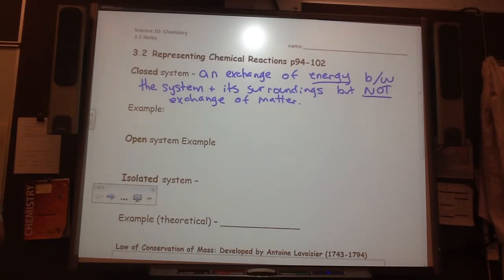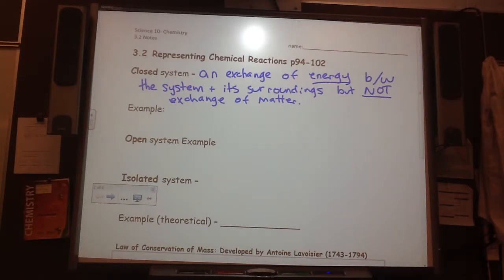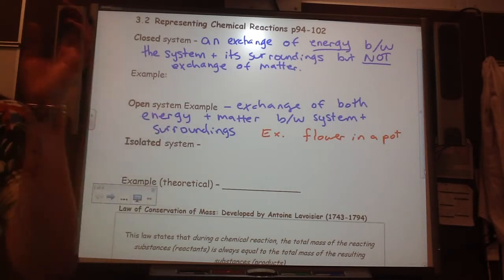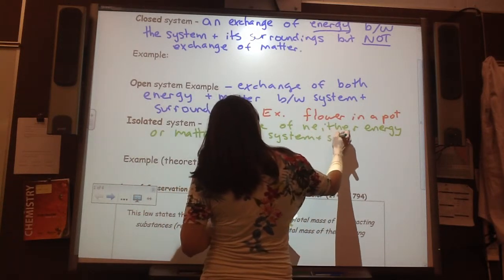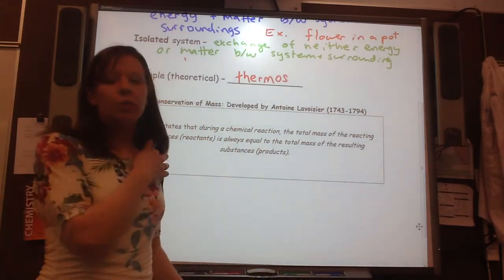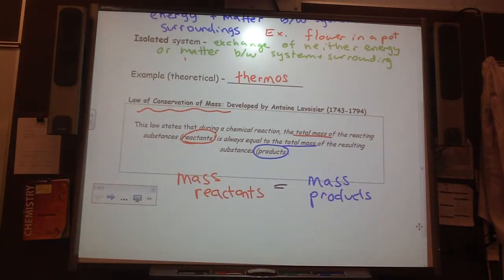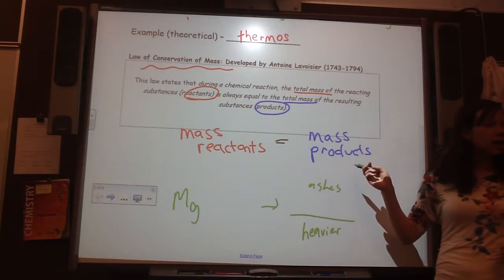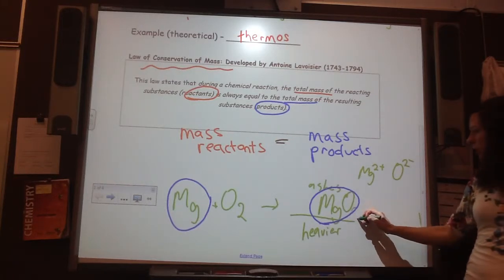formation reactions 1